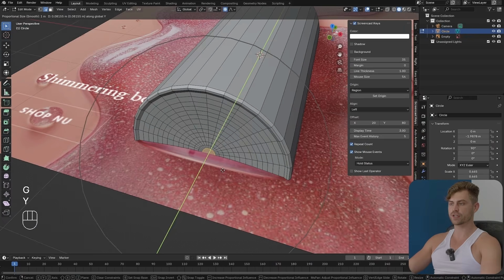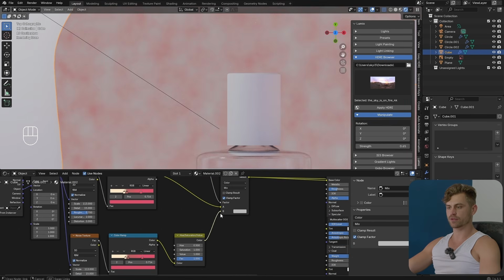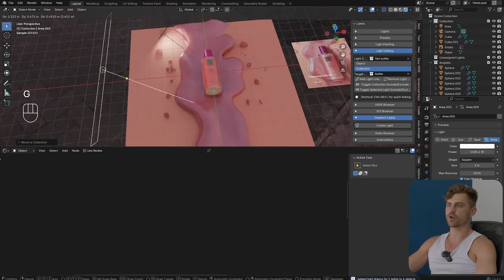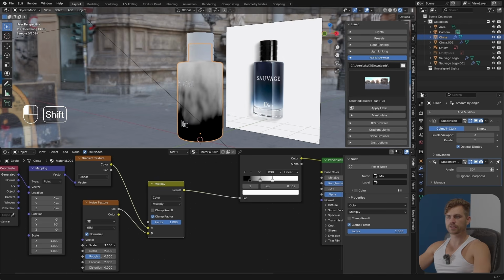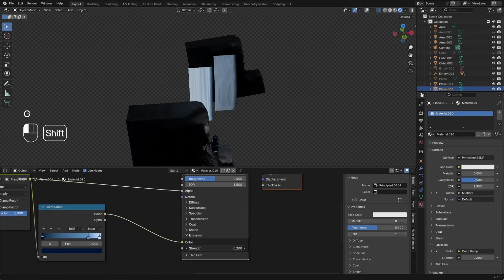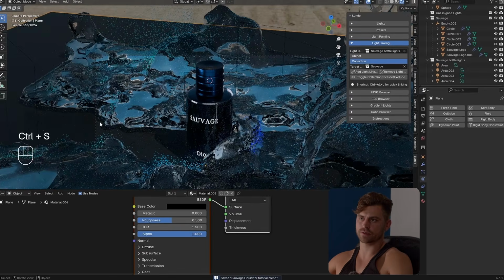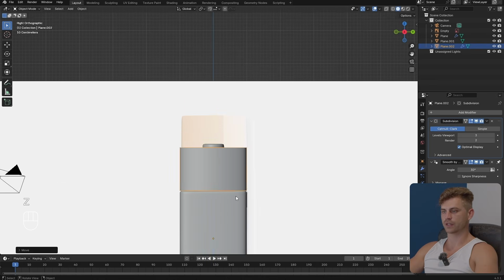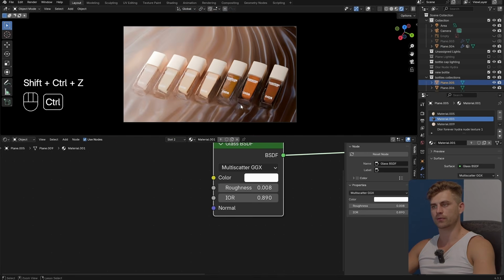Build Your Portfolio With These AWESOME Renders in Blender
00:00 Introduction
00:40 Glitter Rituals
39:40 Sauvage Environement
01:20:30 Blender Liquid Simulation
01:30:48 AI Liquid Simulation
01:36:31 Dior Hydra
01:53:44 Lotion Background

Build your Portfolio for blender product renders. These are great so check them out and follow it step-by-step to go from beginner to intermediate in blender!